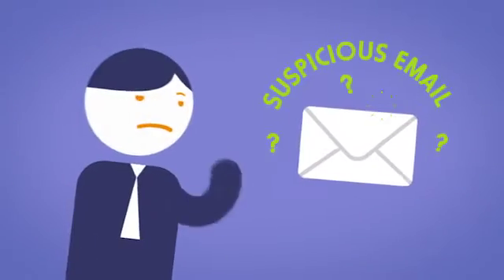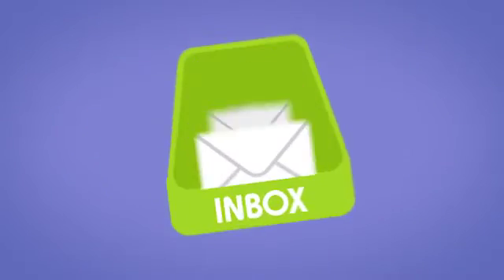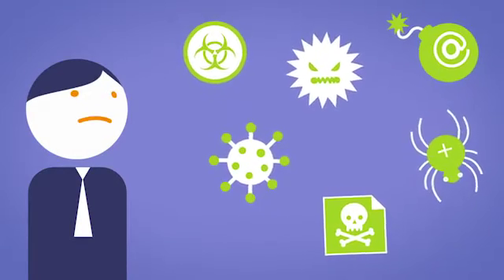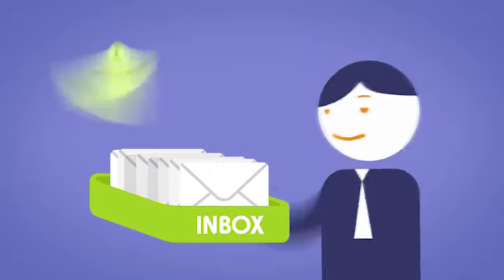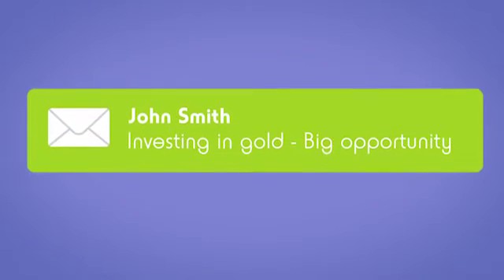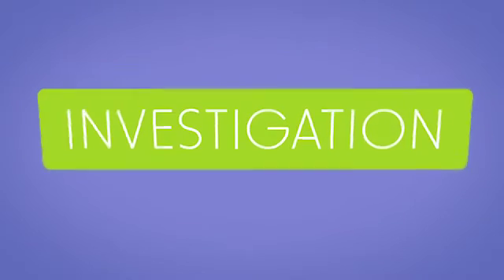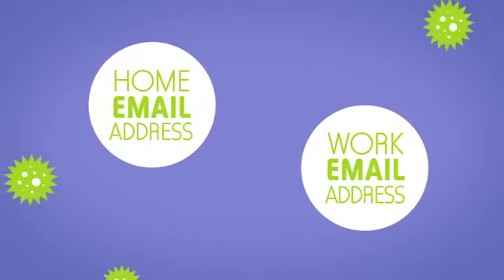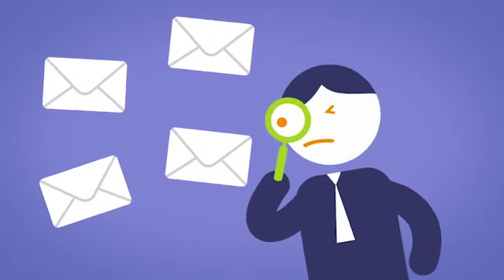Identify and handle suspicious email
If your business is your castle, then your inbox is surely the drawbridge. Before blindly opening an email, be aware of what it would mean for your business if you opened a malicious email.

00:00 – Intro
00:15 – Best way to keep your inbox secure.
00:29 – Read subject lines completely.
00:40 – Never provide personal details.
00:54 – Outro